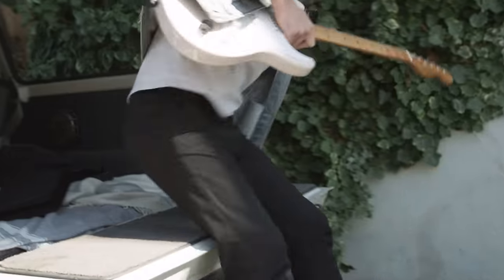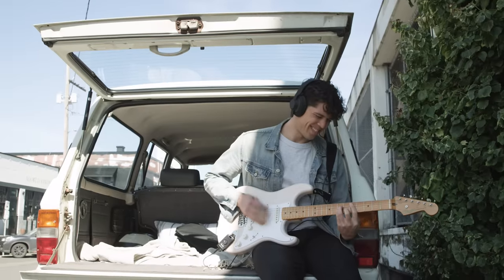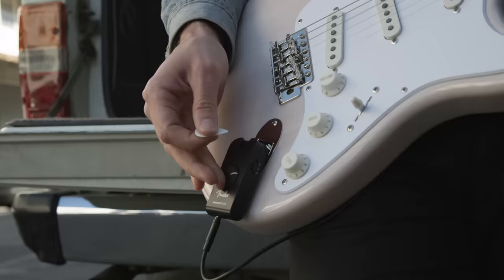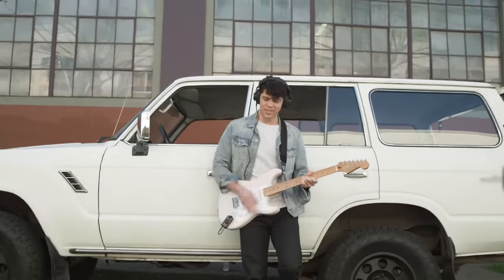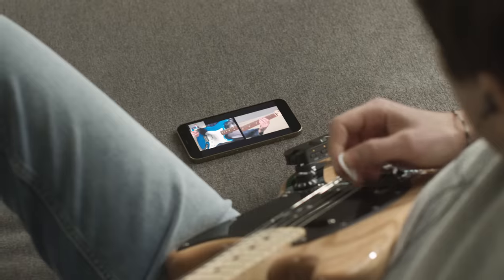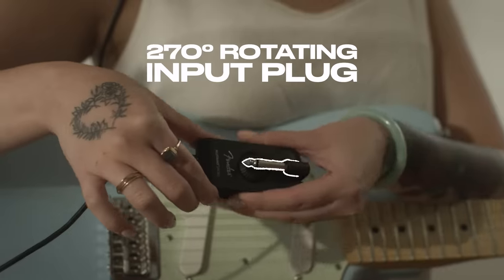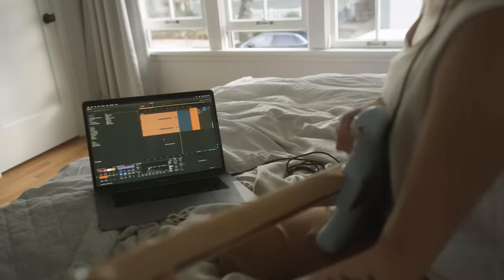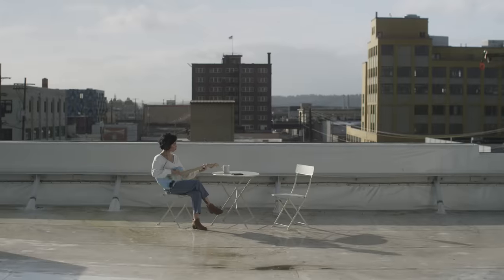Introducing The Mustang Micro | Fender Amplifiers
Introducing the Mustang Micro: With 12 amp models & 12 effects — plus a rechargeable battery, Bluetooth Streaming and recording capabilities — this headphone amp puts the power of our bestselling Mustang amplifiers in your pocket.